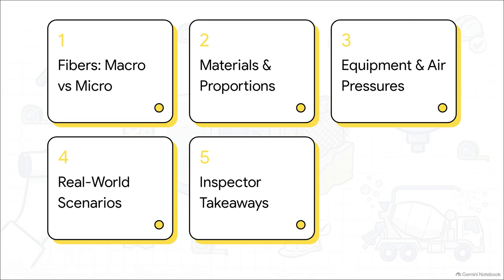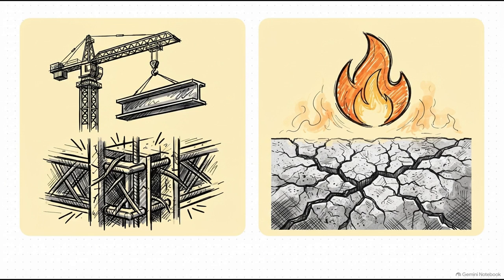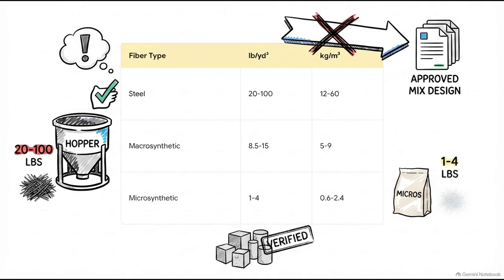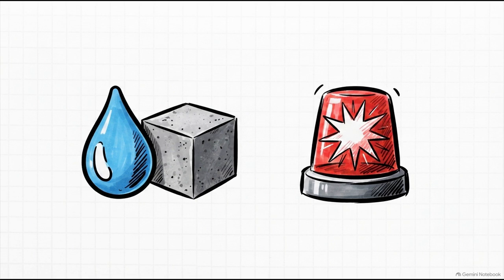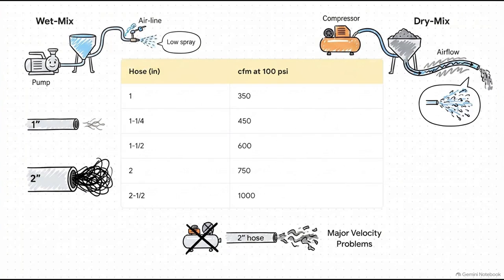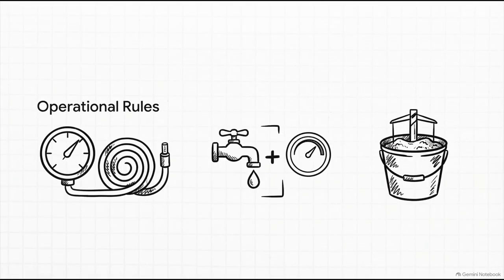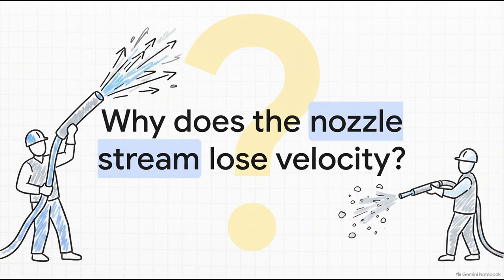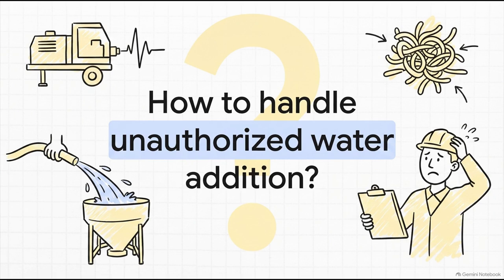17 —Shotcrete_ Fiber-Reinforced Shotcrete, Materials & Equipment Numbers